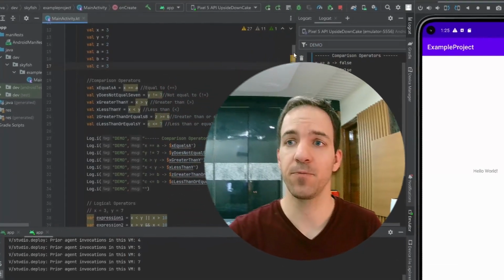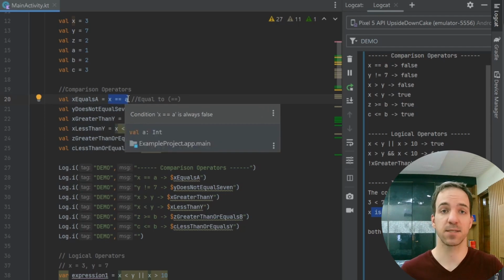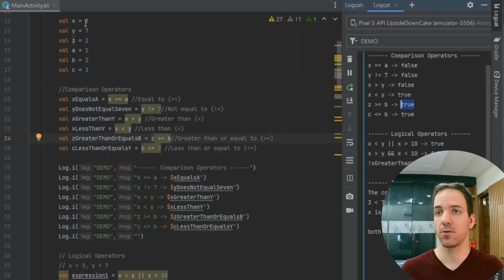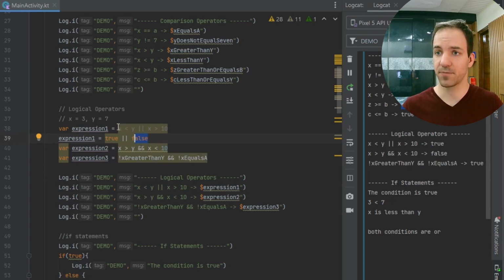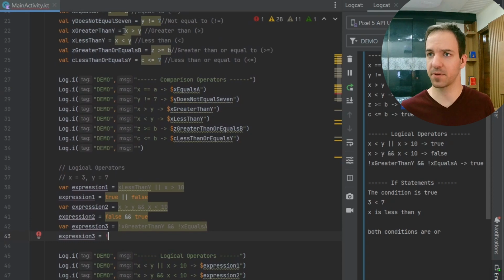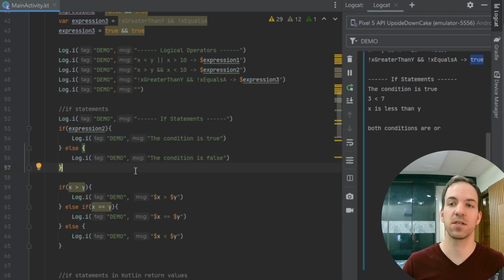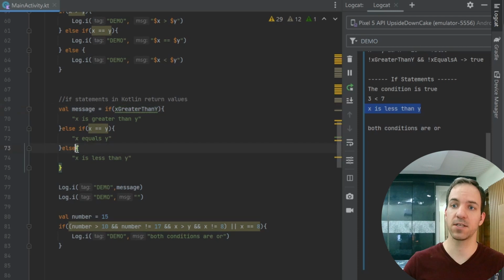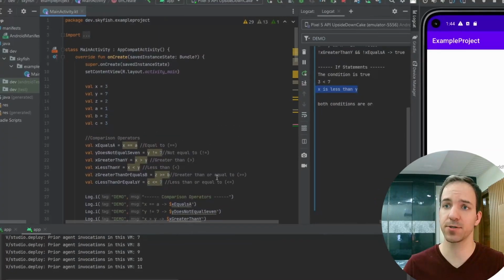9. Logical & Comparison Operators, If Statements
Android Starter Course 9: Logical & Comparison Operators, If Statements

Topics: Boolean Data Type, Logical Operators, Comparison Operators, If Statements